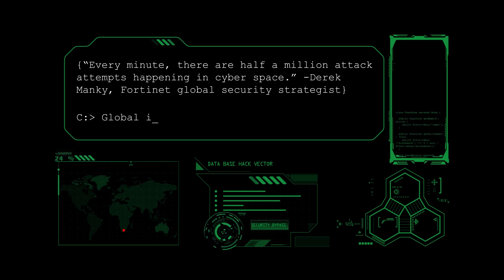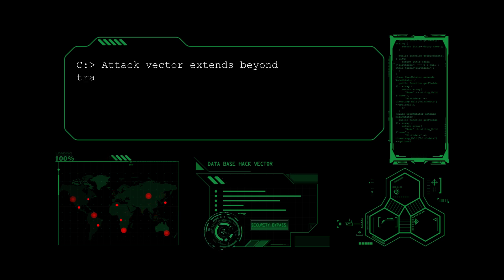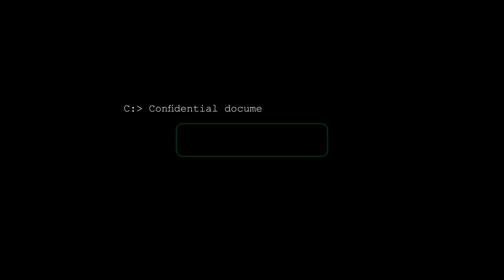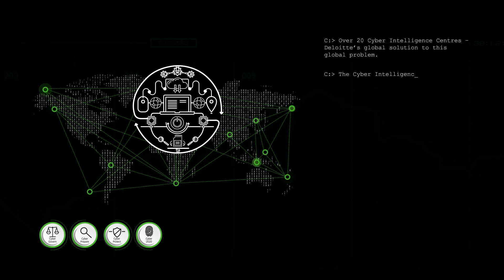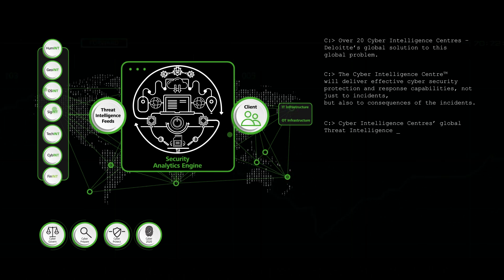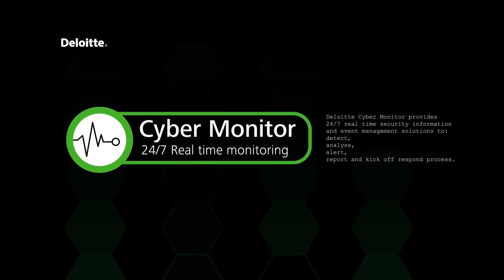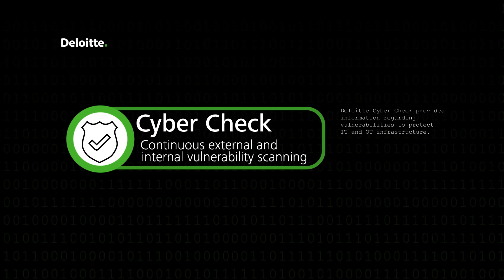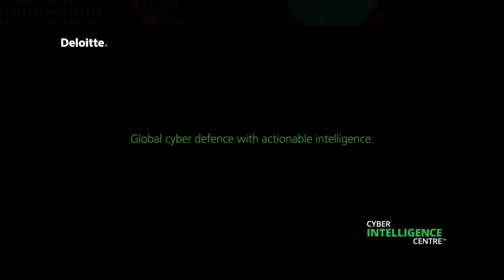Cyber Intelligence Centre - Fusion framework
Deloitte transforms cyber security information into tangible intelligence through +300 threat intelligence feeds, assess these threats specific to your organisation on a 24x7 basis, enabling effective detection, identification and mitigation of potential cyber attack to transform your business into a vigilant enterprise.